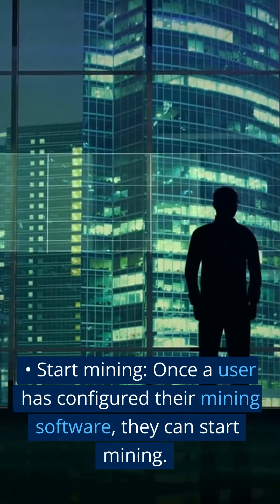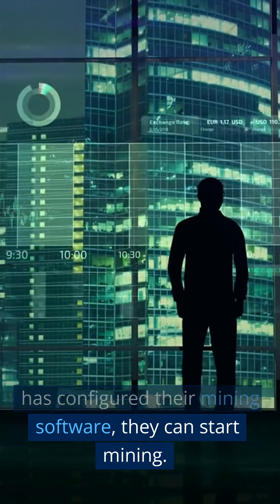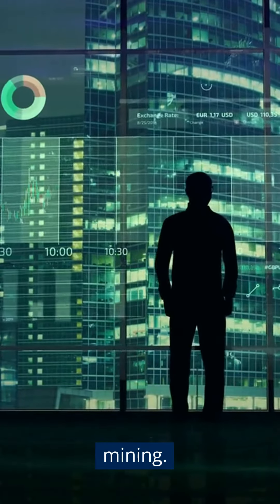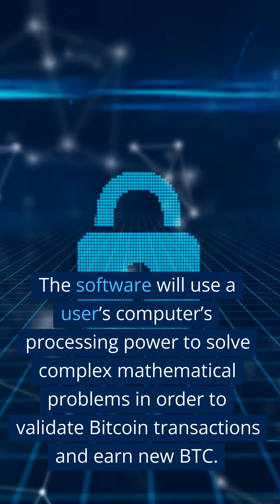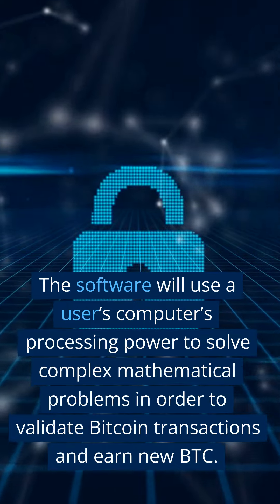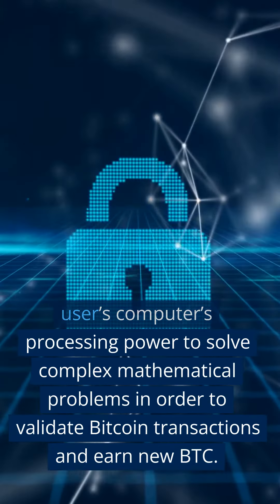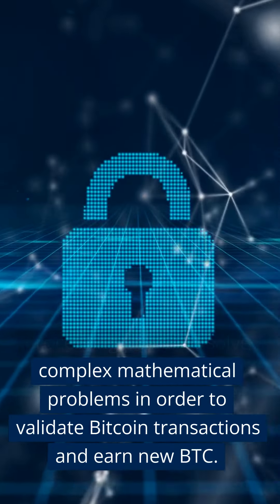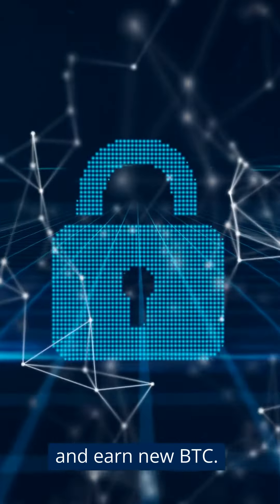How to mine Bitcoin on a PC ( Part 2 )